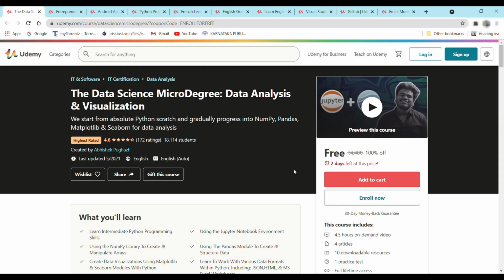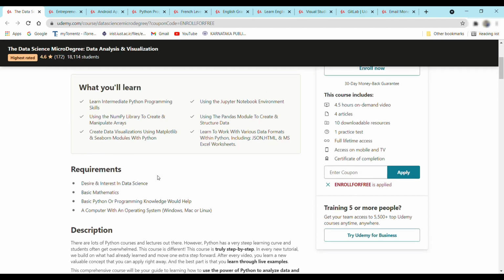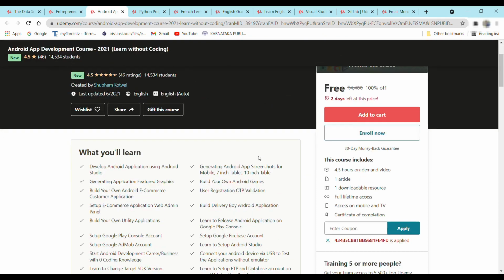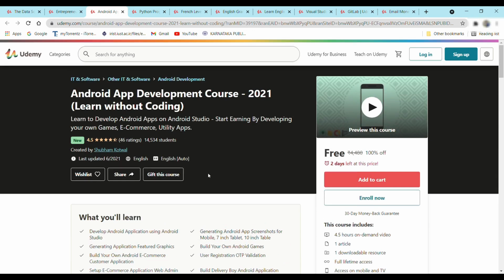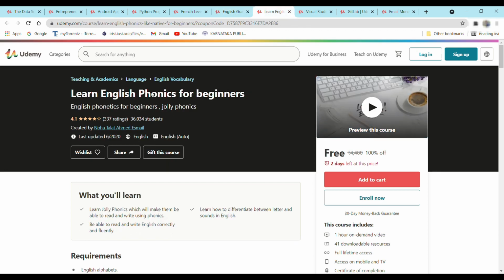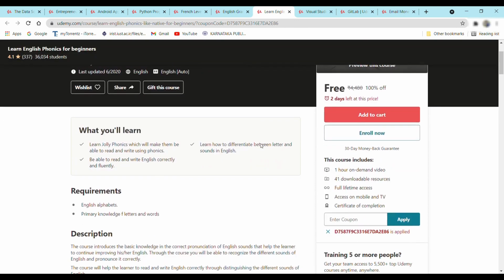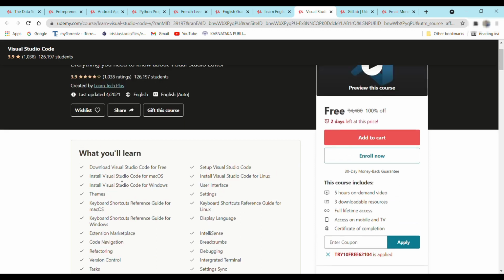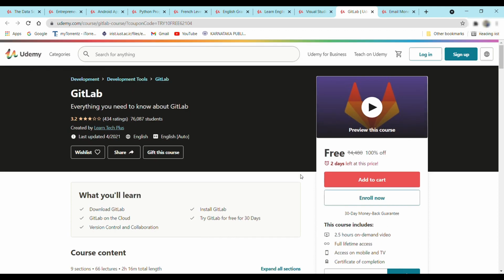Get Udemy Certificate for FREE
00:25 - The Data Science MicroDegree: Data Analysis & Visualization
01:24 - Entrepreneurial Starter Kit
02:02 - Android App Development Course - 2021 (Learn without Coding)
02:59 - Python Programming & Software Design For Absolute Beginners
03:34 - French Level 1: A Complete Guide to Master the French Basics
04:34 - English Grammar : Master Phrasal Verbs for beginners
05:11 - Learn English Phonics for beginners
05:51 - Visual Studio Code
06:55 - GitLab
07:33 - Email Monetization Mastery 2021